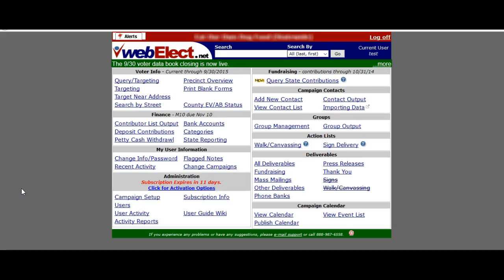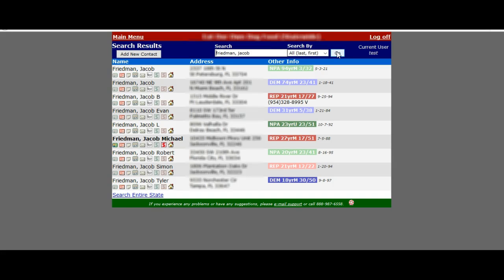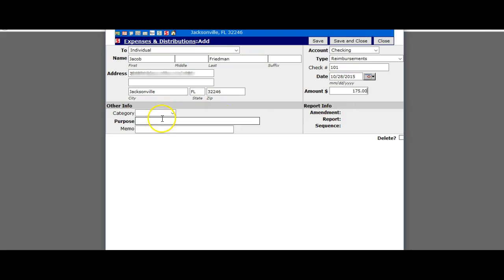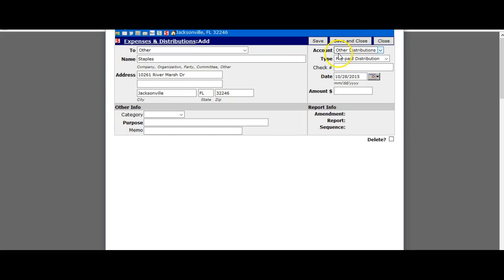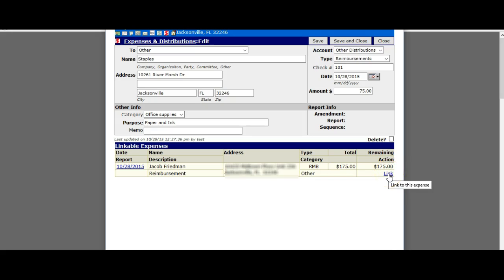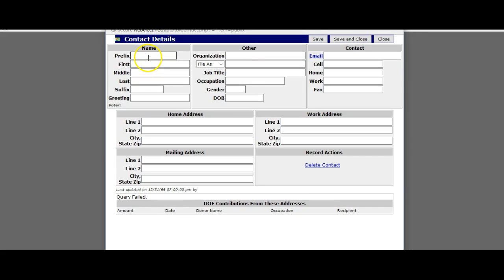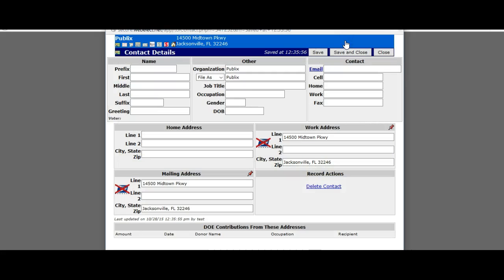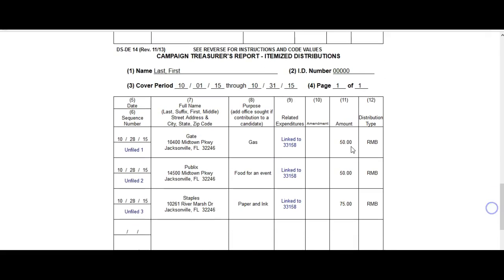webElect | Reimbursement Transaction Entry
Demonstrates how to enter reimbursement transactions.